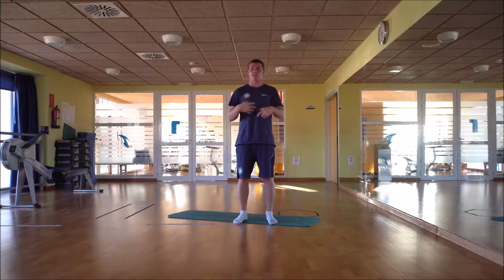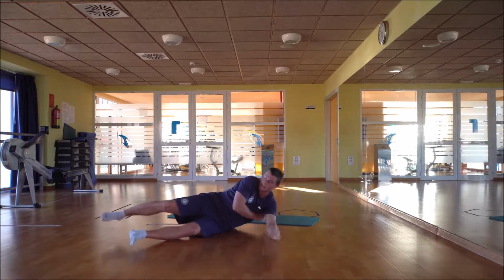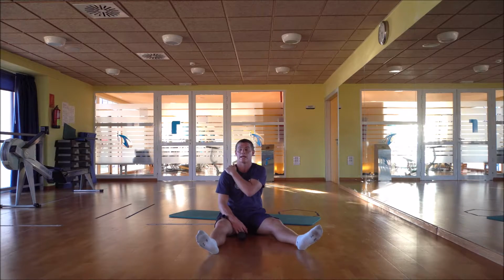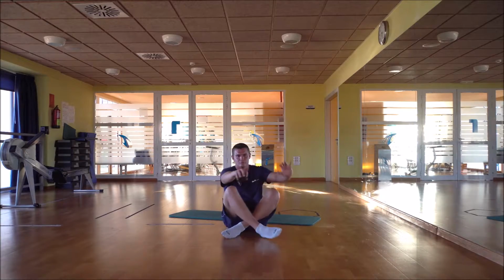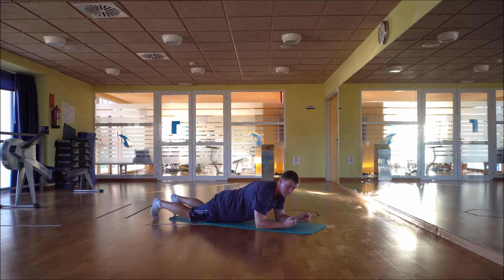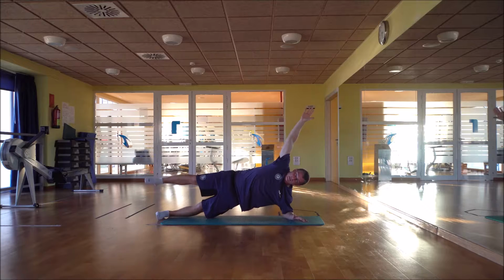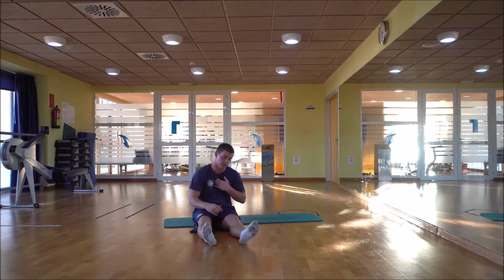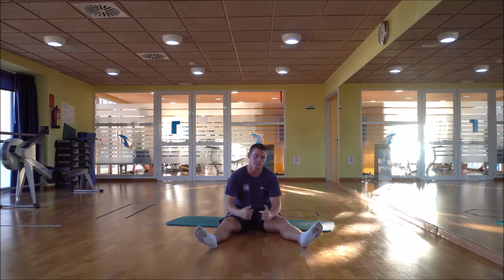Pre Pool Routine for swimmers PART 3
In this series I want to show you how to balance the most common dysfunctions or postural adaptations, swimming tends to cause in our body.
The use of myofascial releasing techniques in combination with dynamic mobility exercises and some basic functional activation drills has shown very good results at minimal time investment.